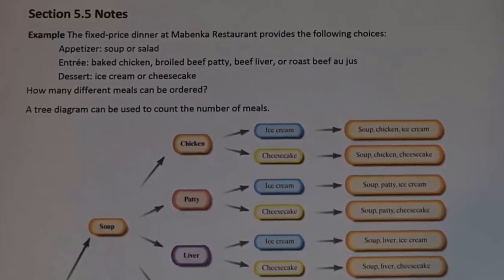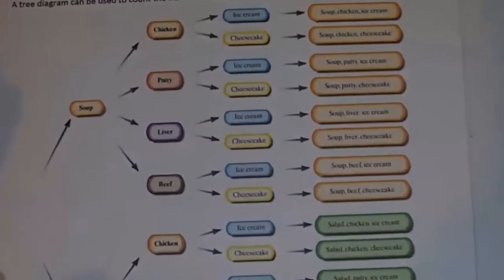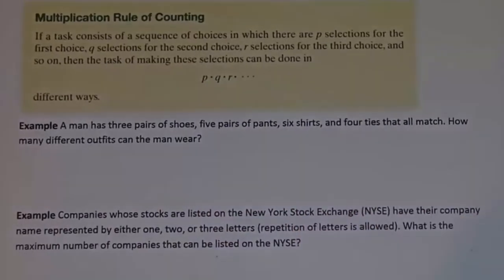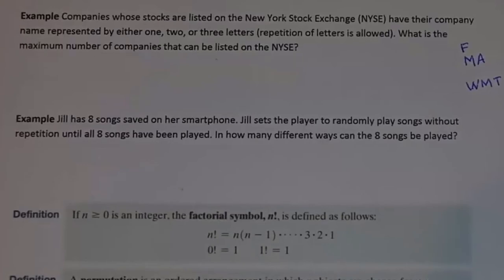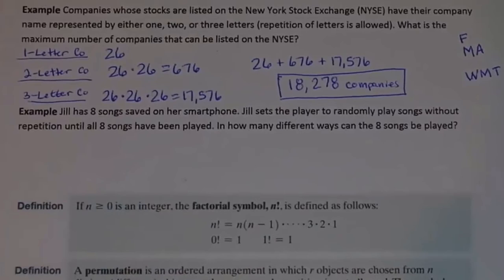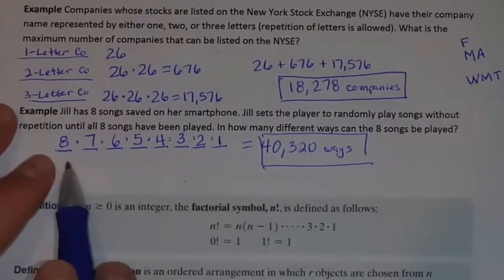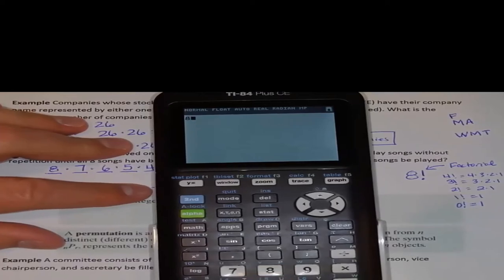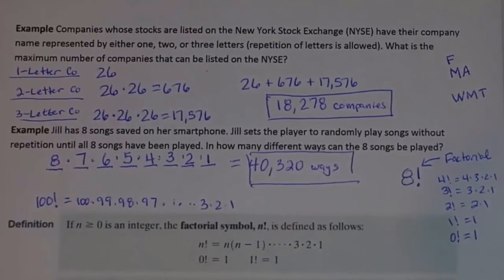Statistics Section 5.5 Video 1 of 3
Tree diagrams, the Multiplication Rule for Counting, and Factorial Notation